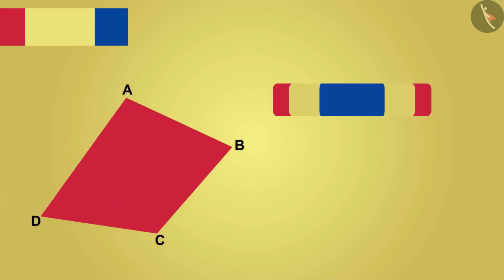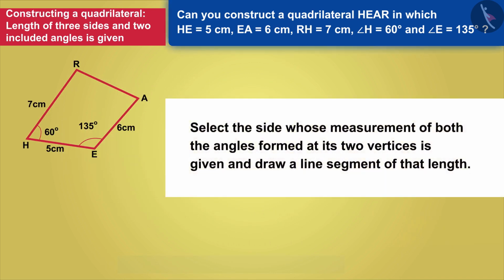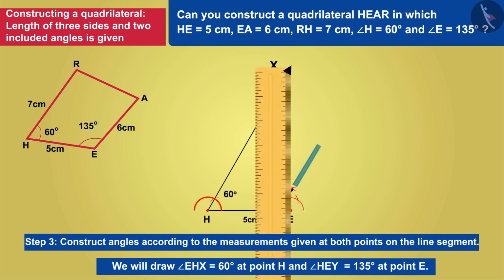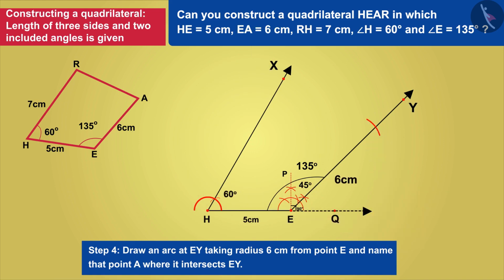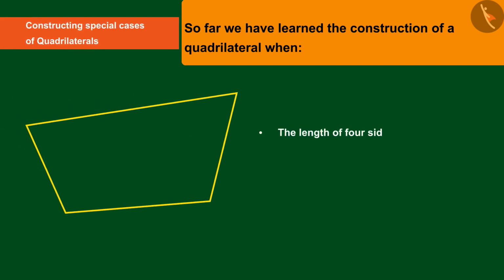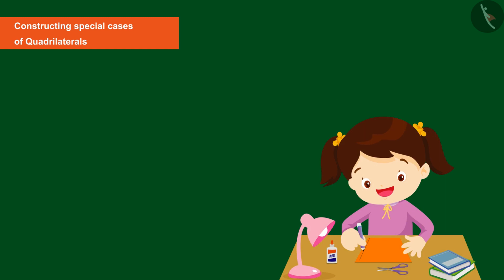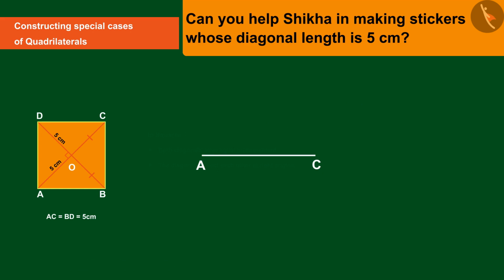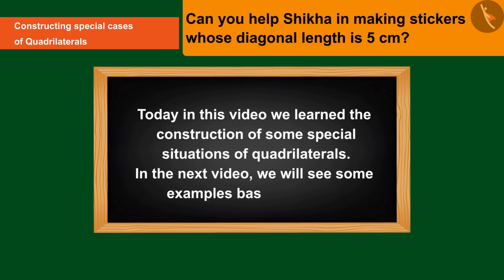Class 8 maths chapter 4 Practical Geometry(Part4)Construction of quadrilateral 3 sides 2 angles cbse